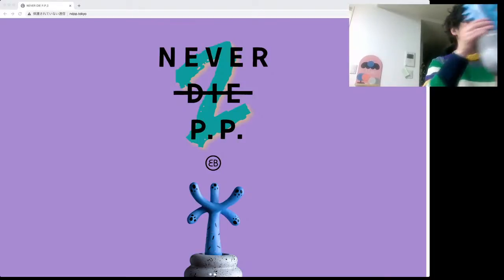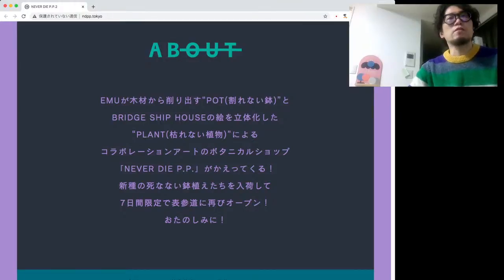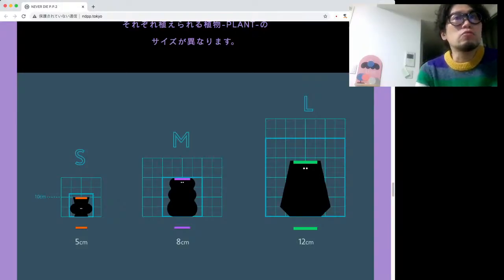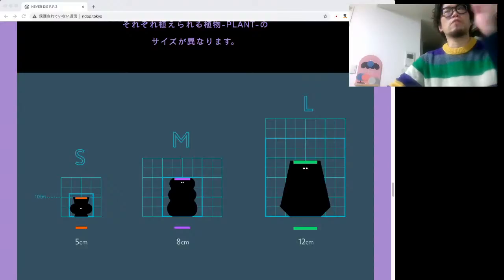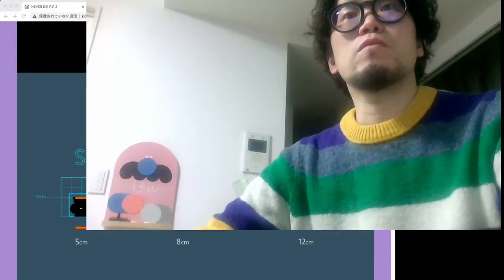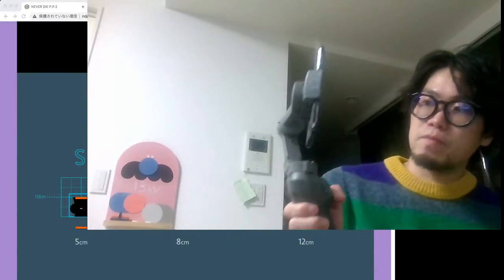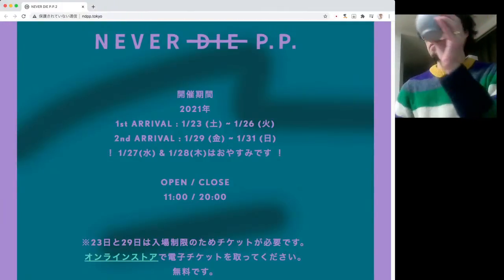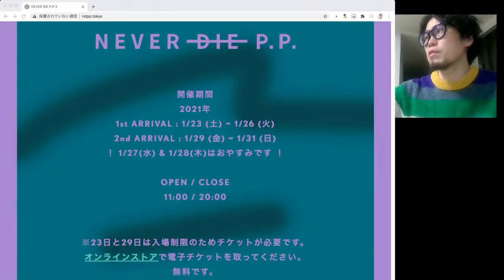「konitag tube のライブ配信」2021.1.23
NEVER DIE P.P.を買ってきた話